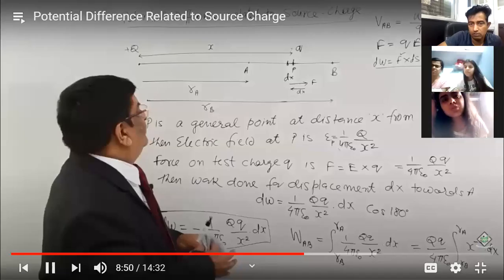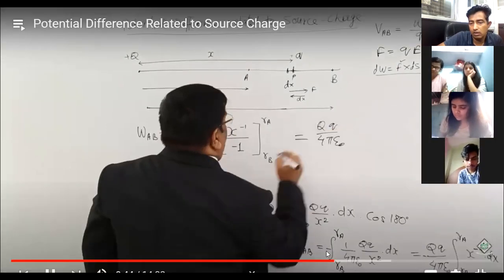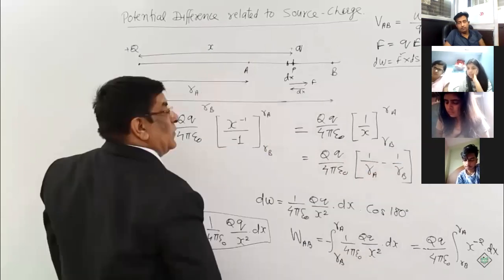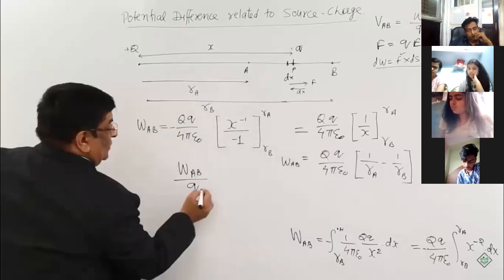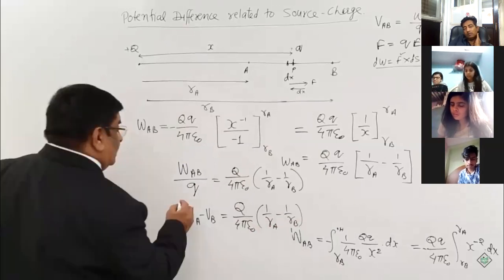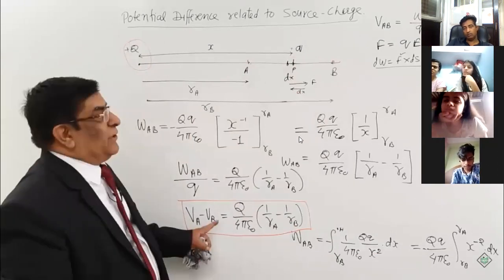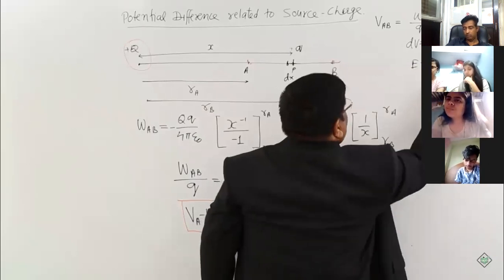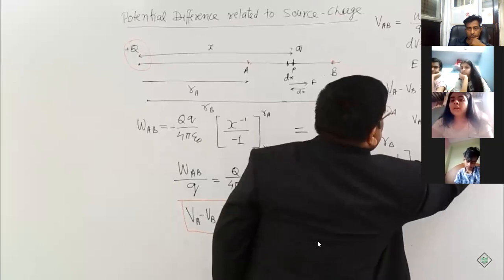class 12th physics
ncert solution for class 12 physics chapter 1

chemistry class 12 chapters

ncert physics class 12 solutions

ncert solutions for class 12 physics chapter 2

ncert physics class 12 part 1

ncert class 12 physics chapter 1 pdf

ncert physics class 12 part 2

What are the types of function in math?,What is a function in math?,maths relations and functions,relations and functions class 11 pdf,relation and function class 11 ncert solutions pdf relations and functions class 11 domain and range,How to make maths project for school topic is relations and functions,zenith,zenithdiksha,diksha,best coaching in delhi,best video on maths,best ncert solutions